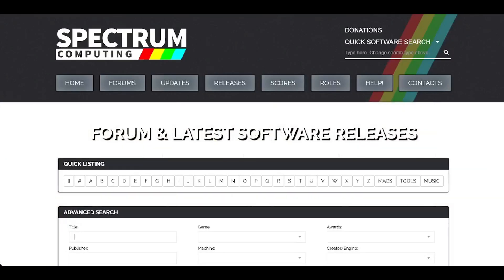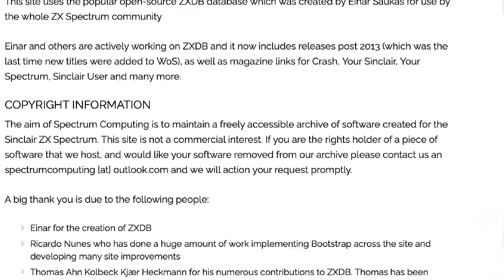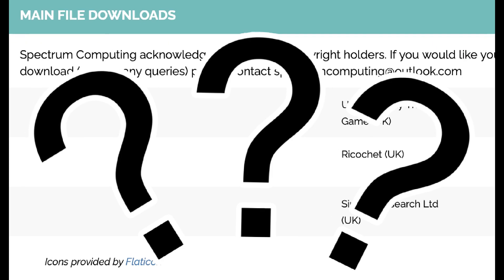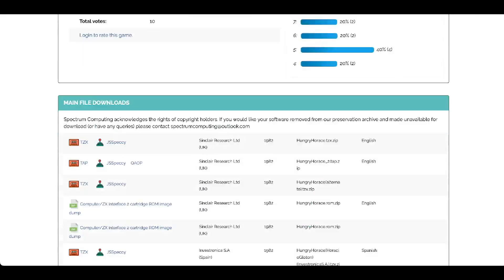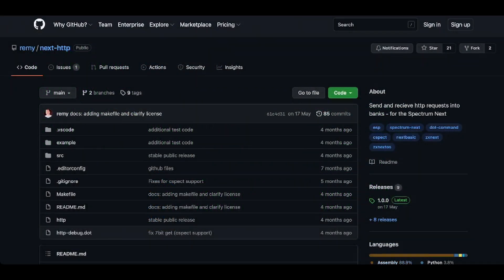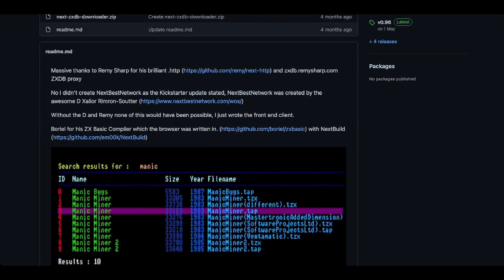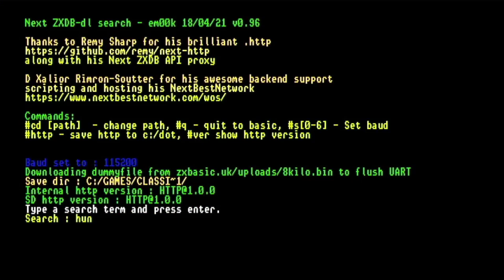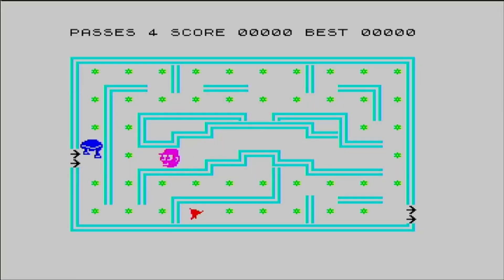Download Spectrum games to your Next over the internet!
Hi everyone!  This little QuickSnaps video may well be old news to you, but this software to me was a bit of a revelation whilst I was away on my holidays as very simply I was able to download (virtually) any Spectrum software to my next without any need for PC or any other machine getting in my way, and no swapping around of SD cards either.

Timestamps:
00:00 Intro